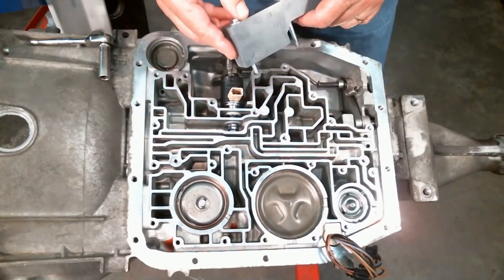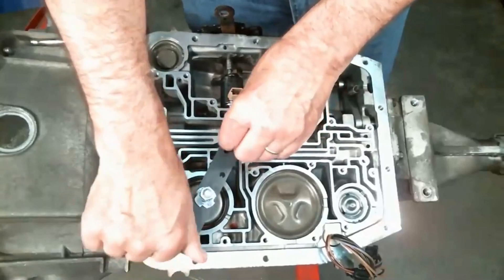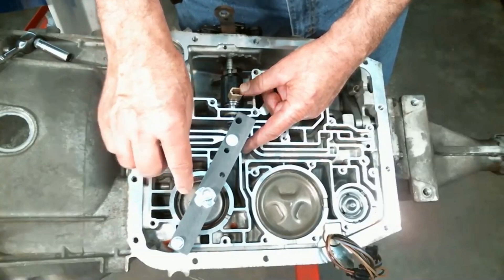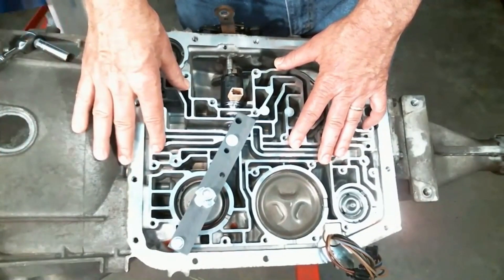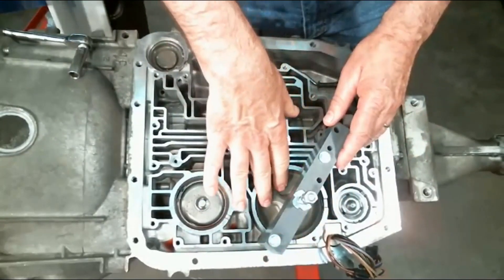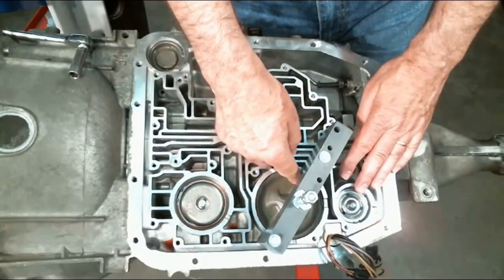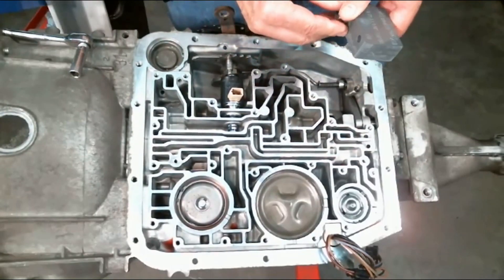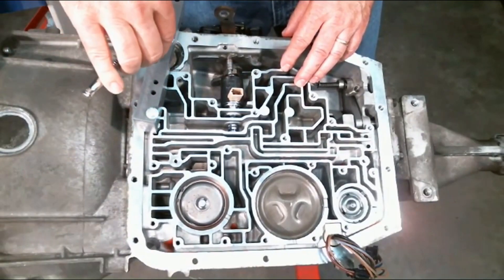How to use BadShoe's AODE/4R70W Servo & Accumulator tool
This edited clip is from a live broadcast made after producing my latest "Easy Tooling" item. It's a three in one tool for the Ford AODE/4R70W automatic transmission. Designed to help remove and install the OD and Low/Rev. servo as well as the 1-2 accumulator valve. The springs under these parts are very strong which makes it hard to remove the snap rings without compressing the springs. This tool makes it easy by holding down the servo or accumulator, freeing up your hands for snap ring removal and installation. It come complete with the fixture tool made of strong, chemical resistance one inch thick PVC , two M6X65mm screws and washers, instruction sheet and center pinch bolt for compressing the OD servo, Low/Rev. servo and 1-2 accumulator covers. Note; Always wear safety glasses and this tool should only be used by technicians that are familiar with this transmission.